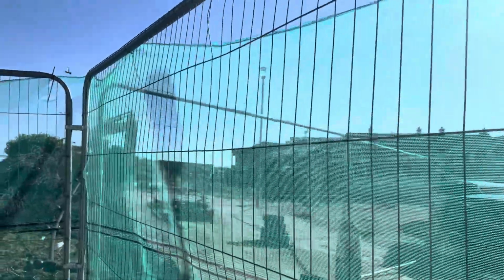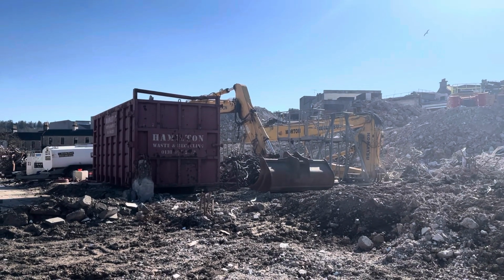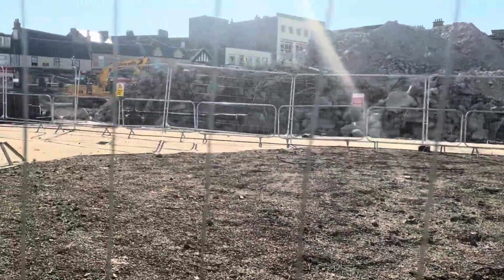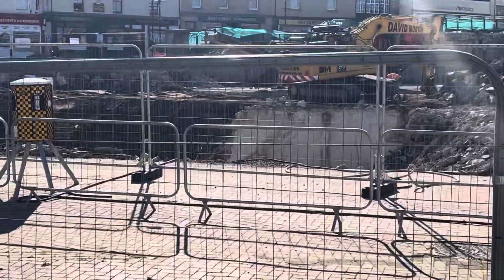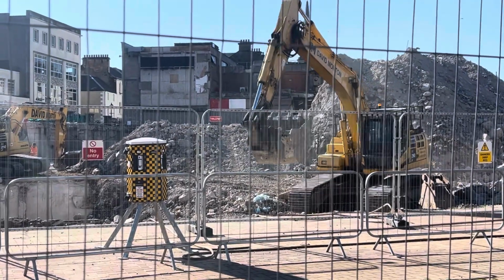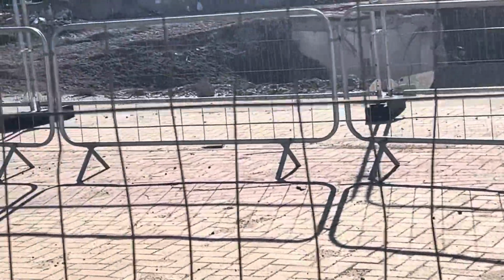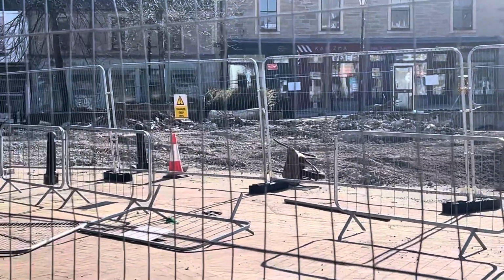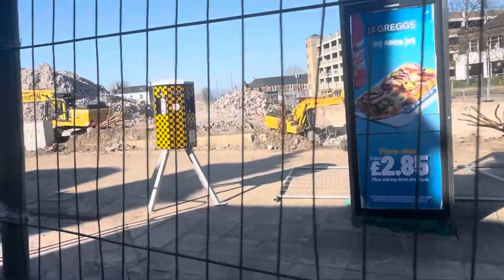Falkirk Callendar Square Demolition Part 109 ( Update on the 2 April )